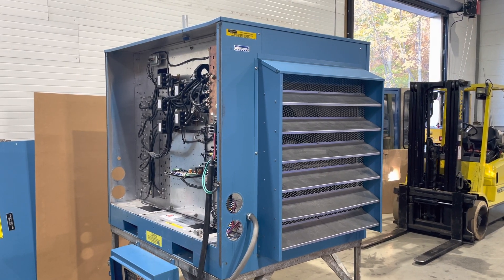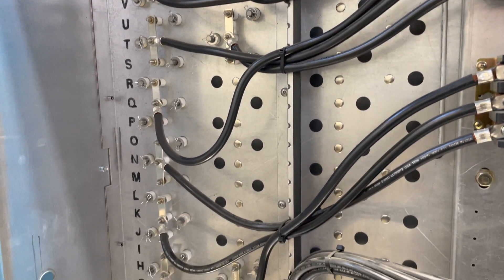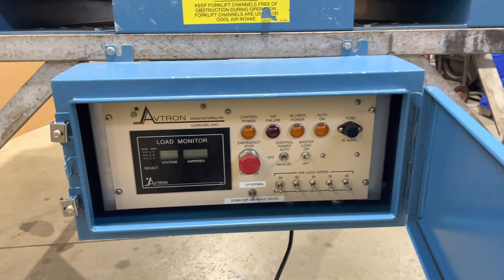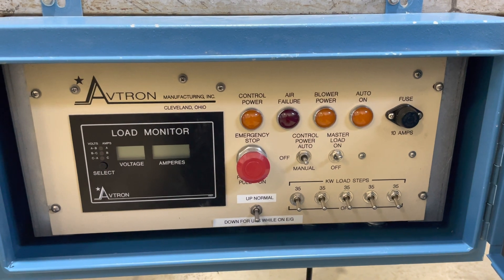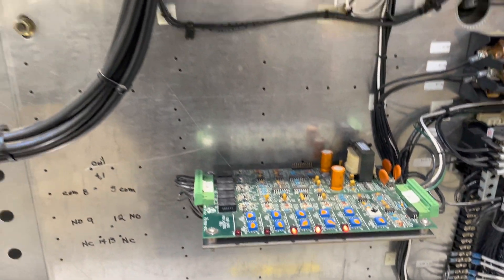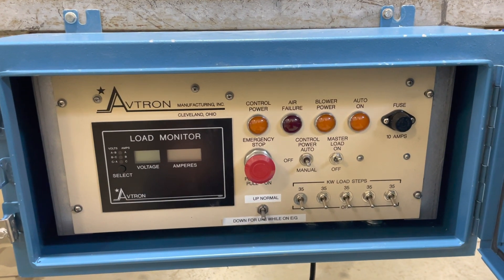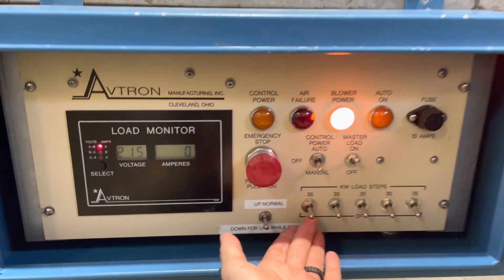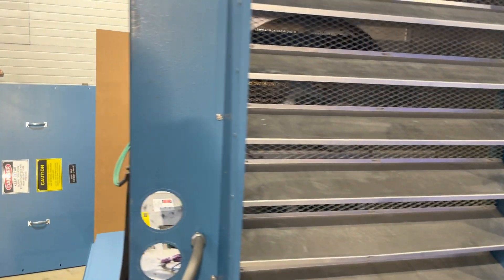Avtron 175kW Load bank demo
This is a quick demo of an Avtron K695a 175kW load band for a generator.  See heritageequipment.com for more information and pictures.